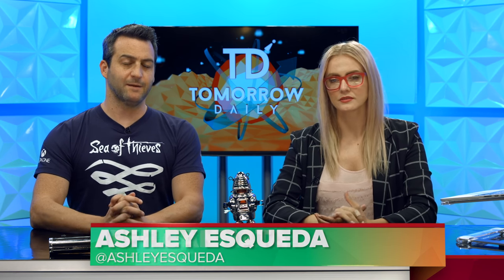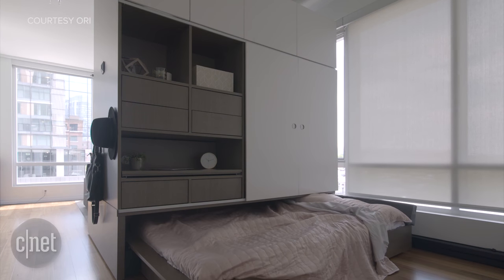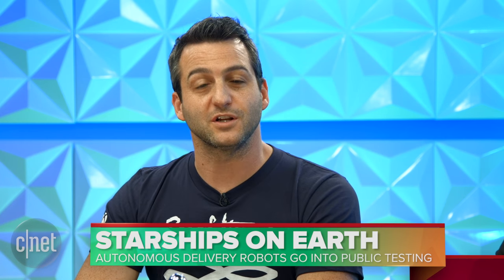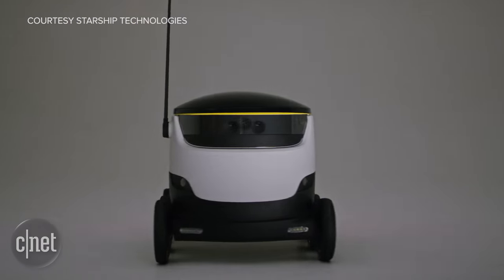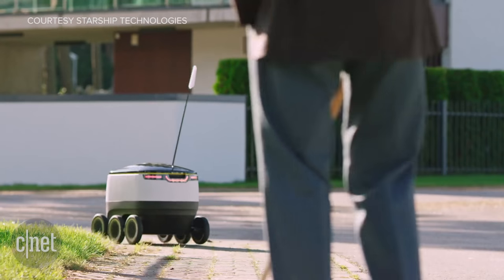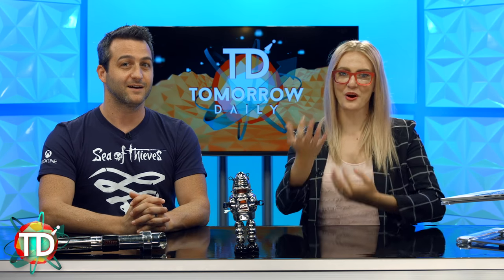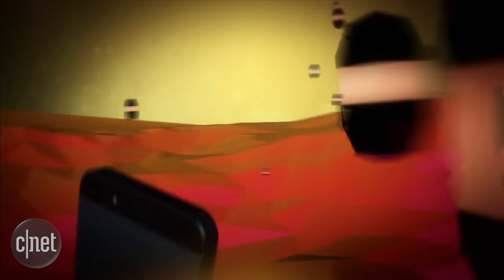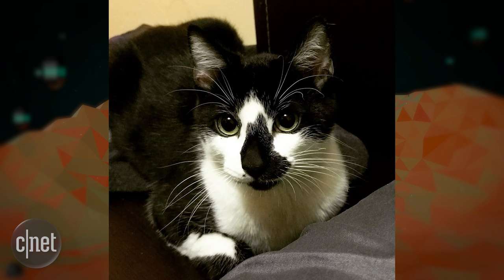Using Ori to create a shape-shifting robot apartment (Tomorrow Daily 389)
A robotic installation designed specifically for tiny apartments and urban living; also, automated robots begin local deliveries in a handful of cities.